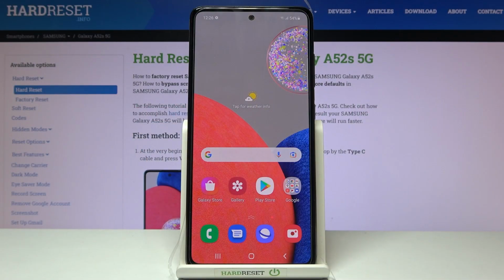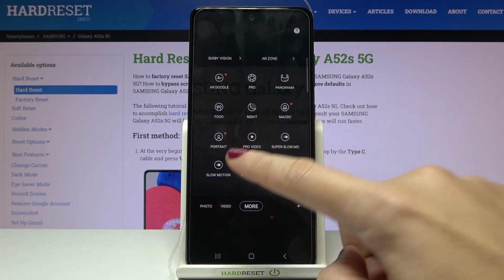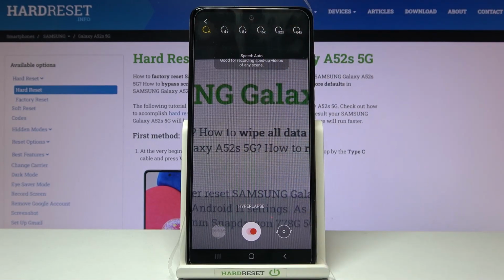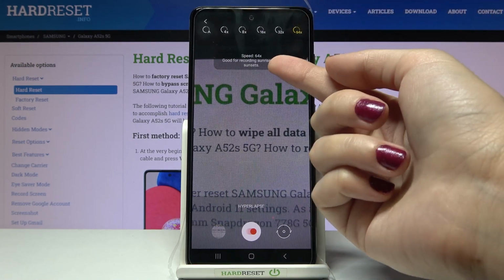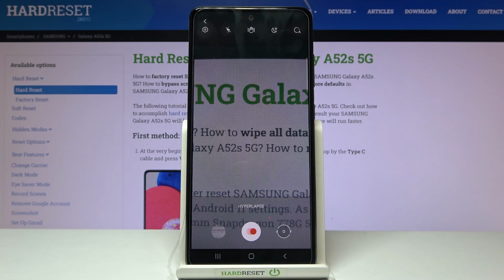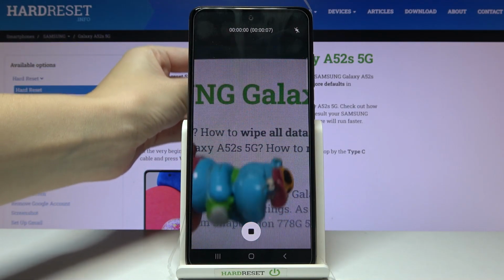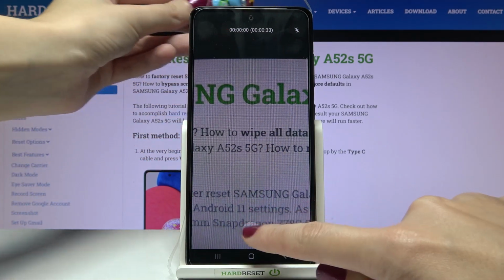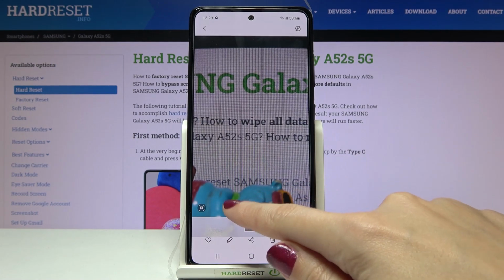Record Hyperlapse on SAMSUNG Galaxy A52s 5G - Camera Customizations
How to create moving frames on the SAMSUNG Galaxy A52s 5G phone? For this task, was created a new Hyperlapse Camera option, which we will tell you about in the guide above. So start watching our tutorial and get access to the SAMSUNG main camera customizations to shoot accelerated videos without any problems.

How to Record Hyperlapse on SAMSUNG Galaxy A52s 5G? How to use Hyperlapse Option on SAMSUNG Galaxy A52s 5G? How to Record Videos in Hyperlapse on SAMSUNG Galaxy A52s 5G? How to record Stable Videos in SAMSUNG Galaxy A52s 5G? How to make a Professional Recording on SAMSUNG Galaxy A52s? How to use Timelapse on SAMSUNG Galaxy A52s? How to open Camera Settings in SAMSUNG Galaxy A52s?